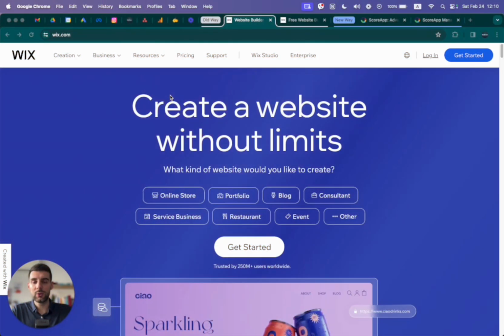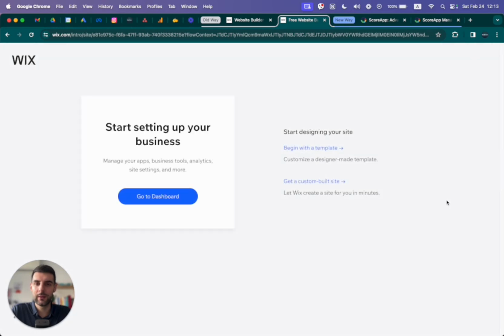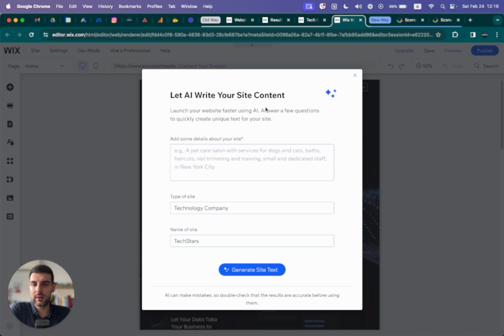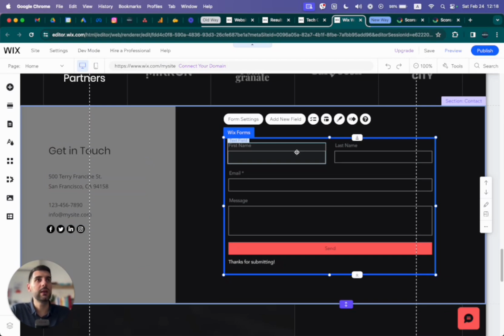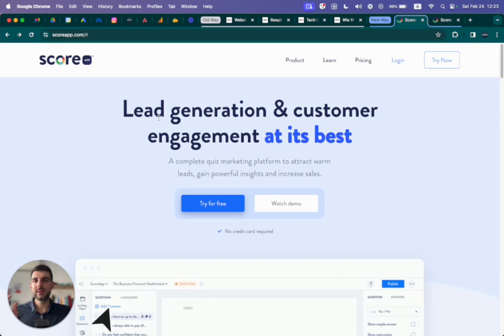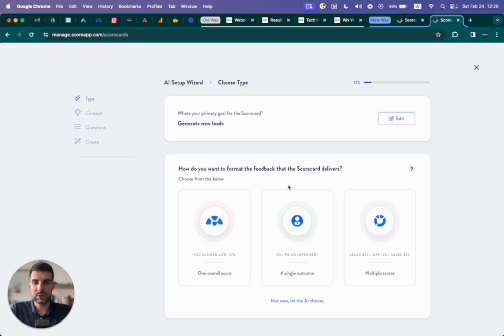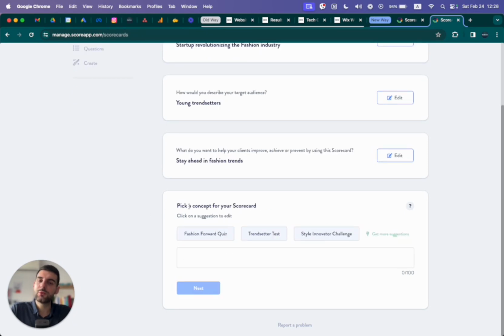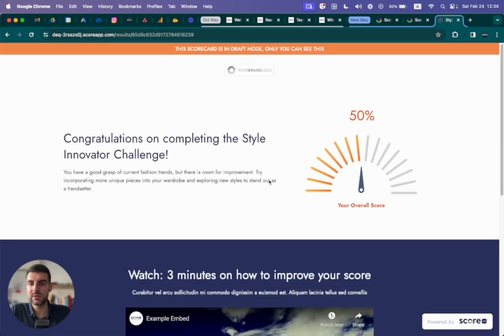How I Validated My Business Idea (And What I’d Do Today)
Here is how I validated my business idea, back in 2022. But nowadays, I would follow a different approach, which I also show in this video.

If you have a business idea in your mind, then you must validate it before you go further, otherwise the chances of failing increase significantly.

There is no way to be 100% sure if your startup will offer a product/service that people would use and pay for, which is ultimately one of the main goals of any venture. However, by creating a landing page waiting list and having people sign-up for example, you can be a lot more clear on whether there is any kind of interest.

And if you’d like to learn more about my own startup and it’s marketing failures, then you have to check out this video next